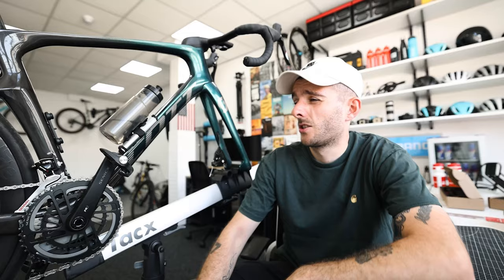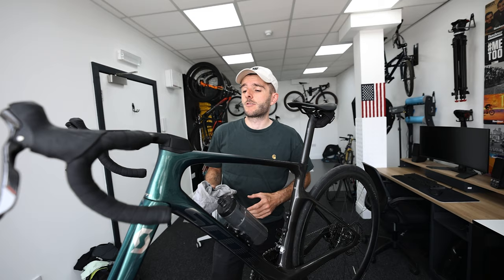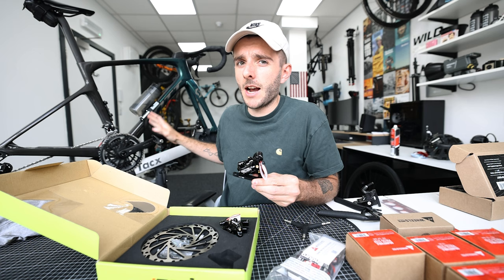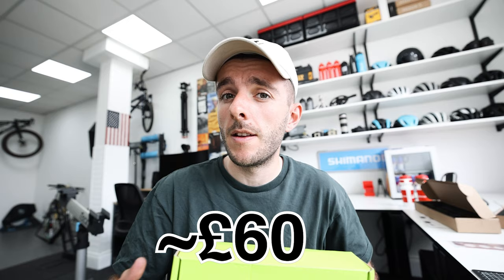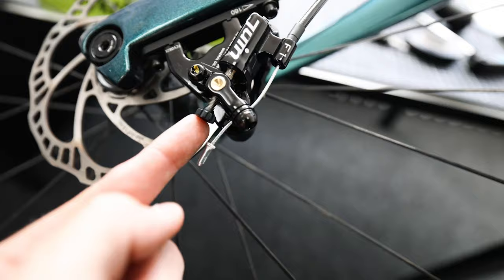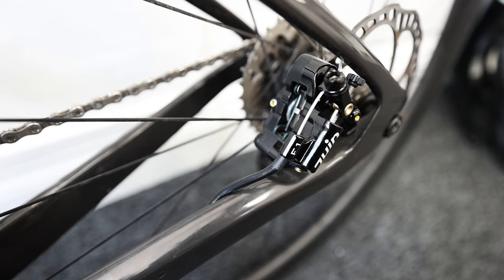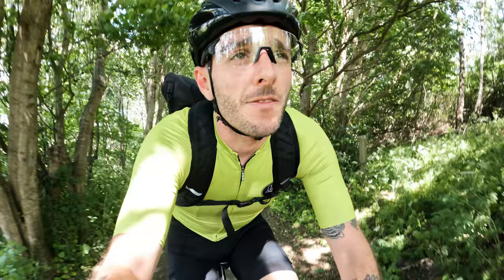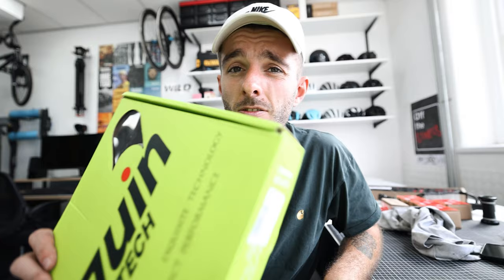Trying the "BEST" Brakes from AliExpress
First look at the juin tech F1 brakes from AliExpress, prices seem to change regularly, I payed a bit more from Amazon to get them quicker, but worth keep an eye on AliExpress for the best deals.

Attacus Cycling,
SCOTT,
MET Helmets,
Shimano,
fidlock,
Hutchinson Tyres
Sungod
Tailfin
GT85
Garmin
Parcours Wheels